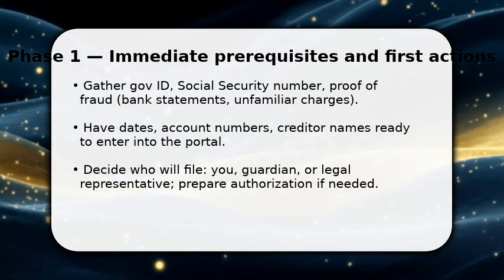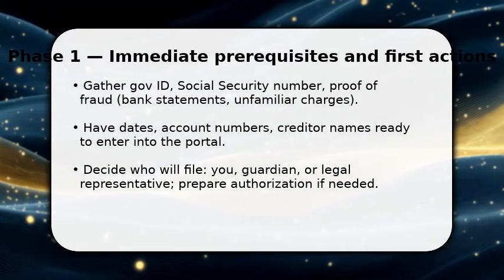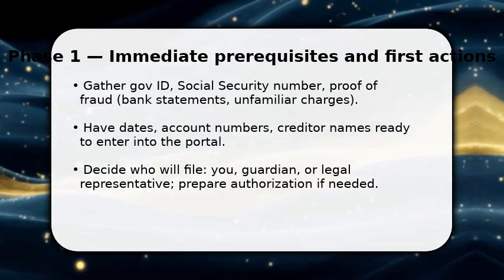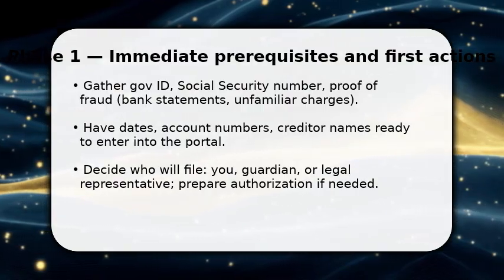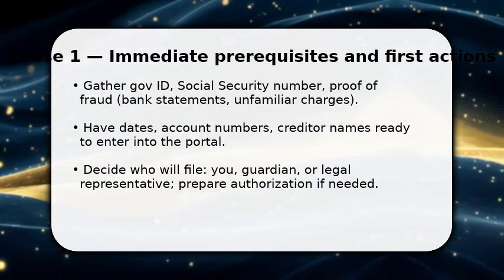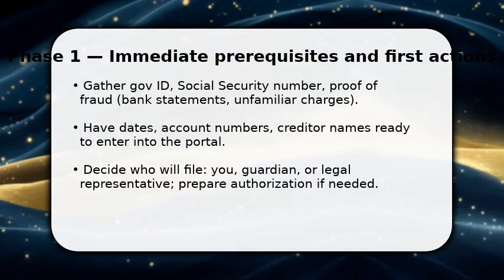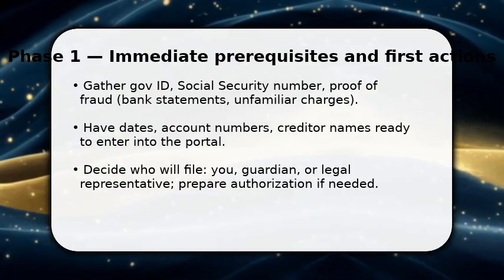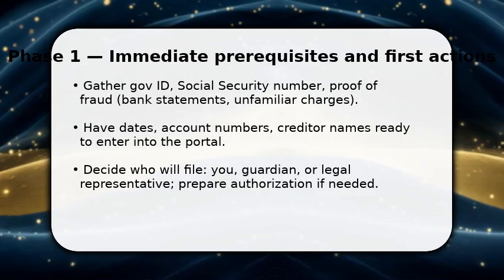How to File a Ftc Identity Theft Report - Step by Step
How to File a Ftc Identity Theft Report - Step by Step | 🔒 Surfshark VPN Deal — Stay private and secure. $1.99/mo + 3 Months Free ▸

Learn the essential steps to file a Federal Trade Commission (FTC) identity theft report with our comprehensive guide. Navigate through each stage, from gathering necessary documents to submitting your complaint online and following up for resolution.

file FTC Identity Theft Report, step by step process, identity theft reporting, FTC identity fraud report form, submit ID theft claim, how to file an ITRF Form, reporting stolen identities, consumer protection agency guide, protect yourself from identity crime, FTC complaint procedure